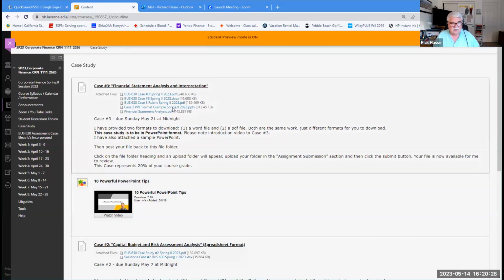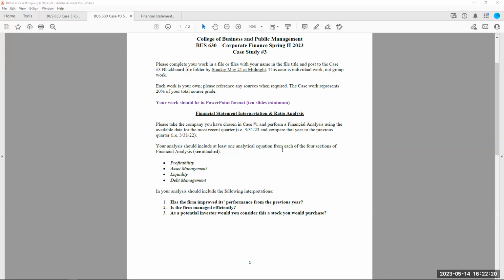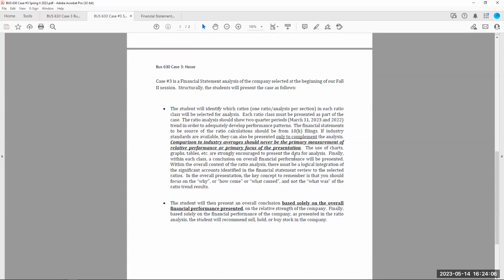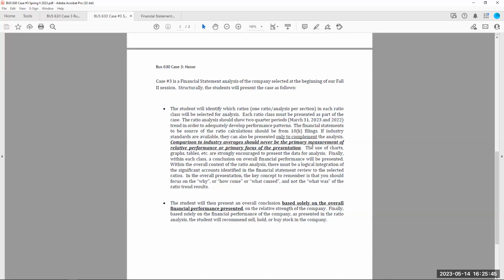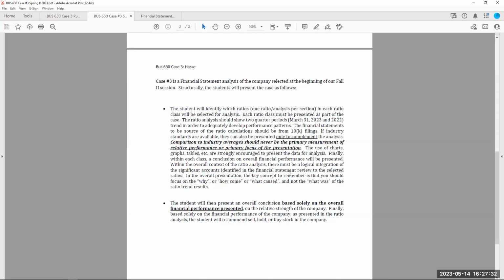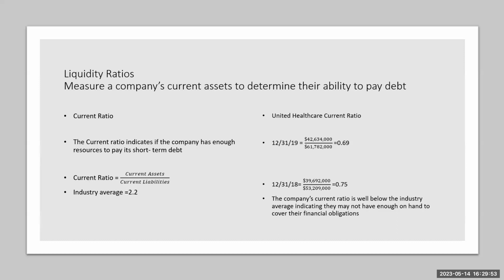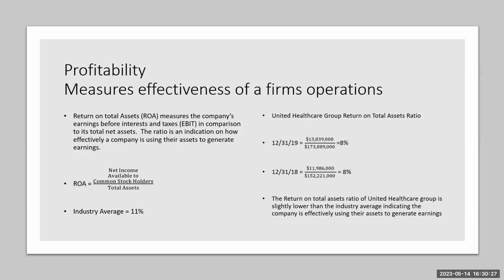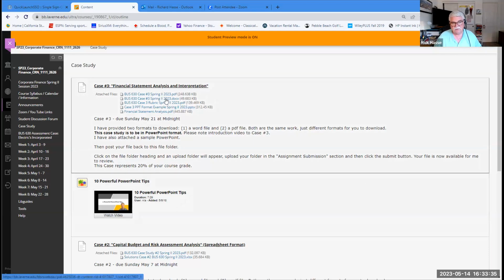Case #3 Introduction Video May 14